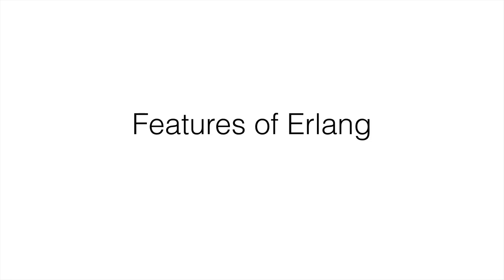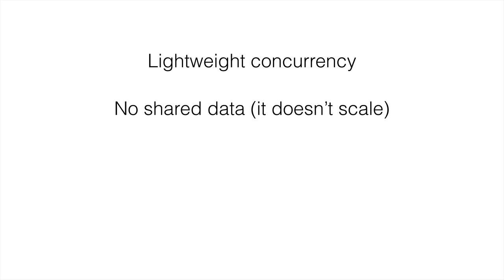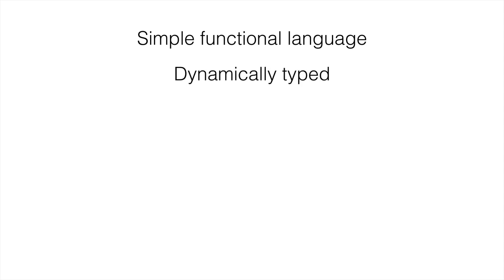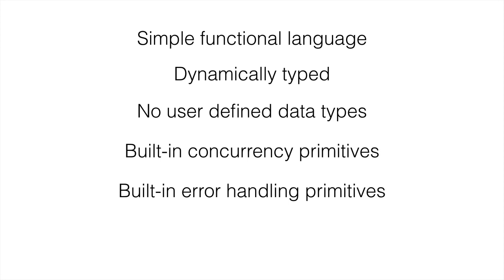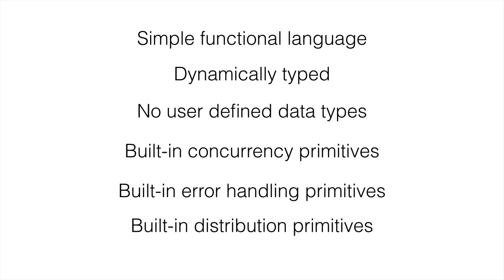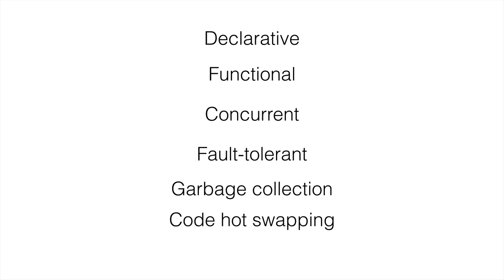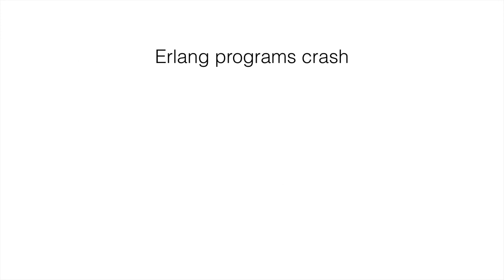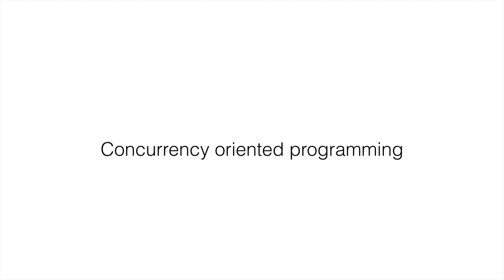Erlang Programming for Beginners - Introduction To Erlang